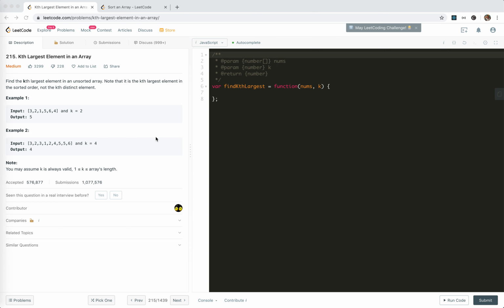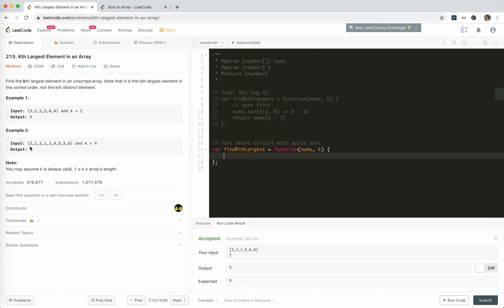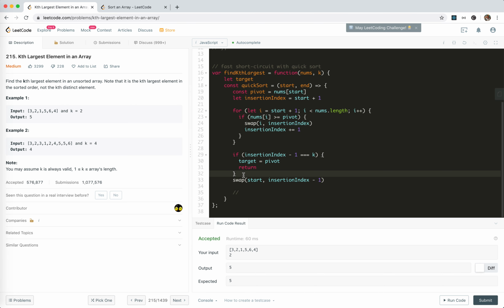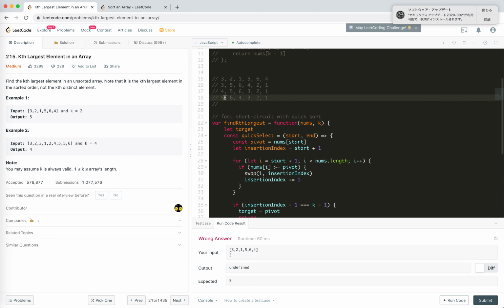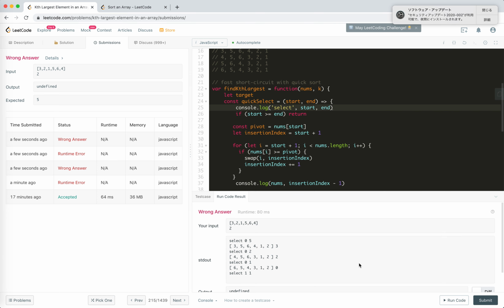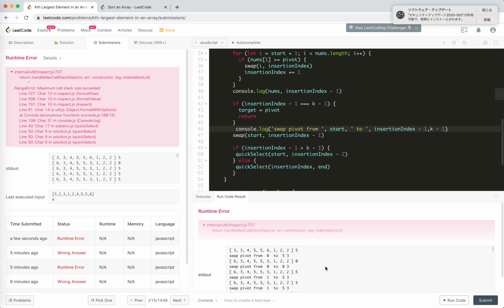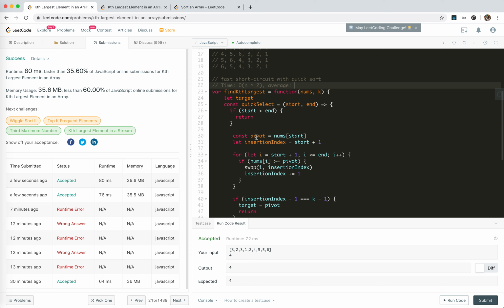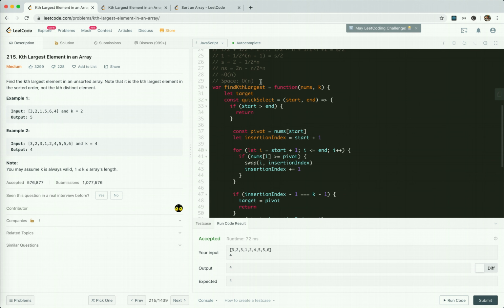LeetCode 215. Kth Largest Element in an Array | JSer - JavaScript & Algorithm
first heard of quickSelect, which is an approach related to quickSort.